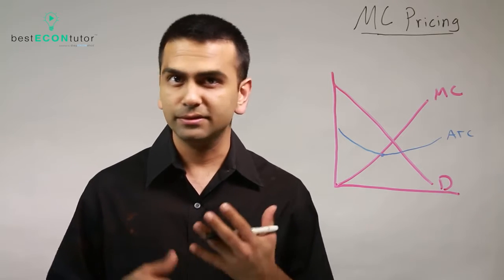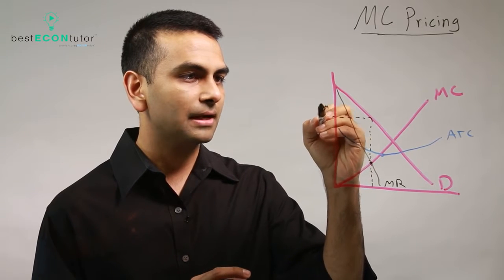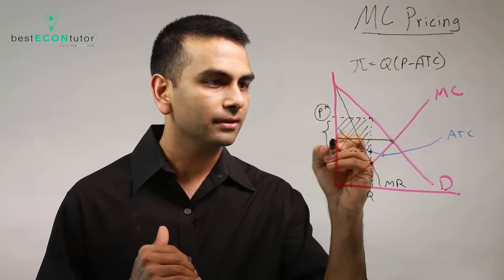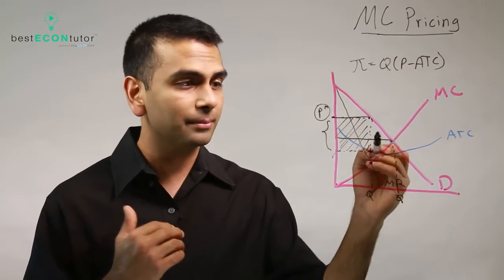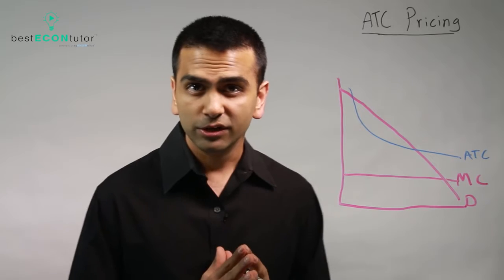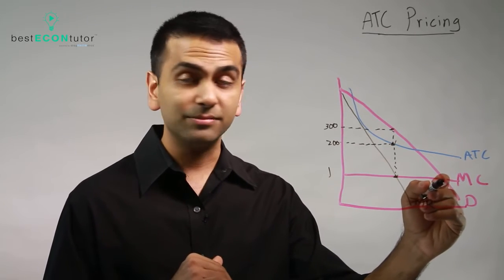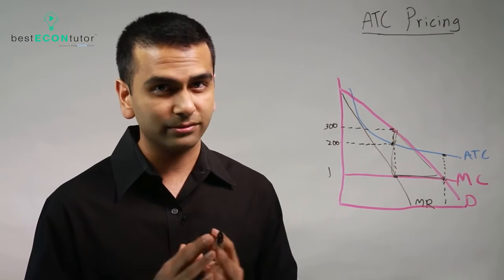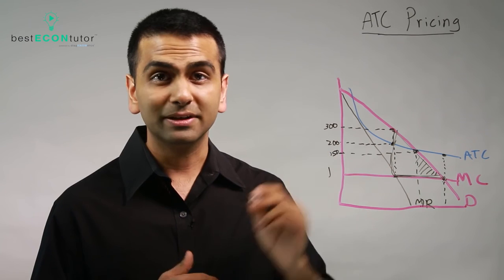Monopoly Regulation (ATC and MC Pricing)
Rohen Shah explains how to regulate monopolies using MC or ATC pricing.